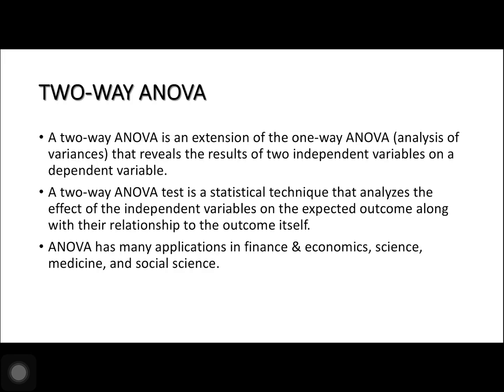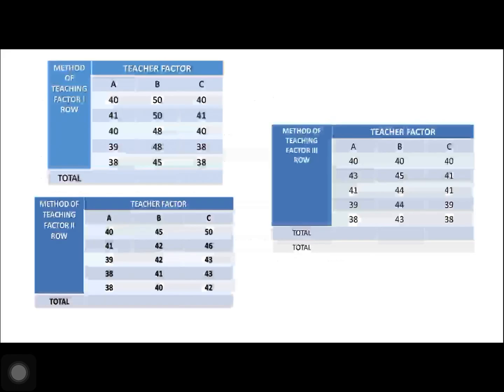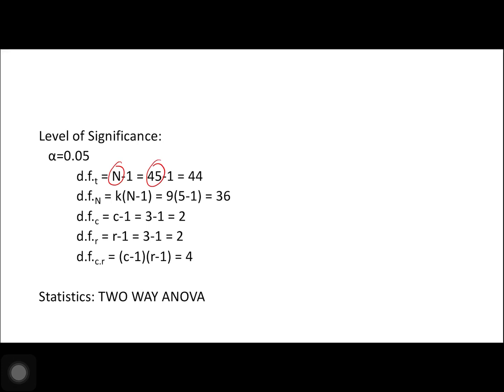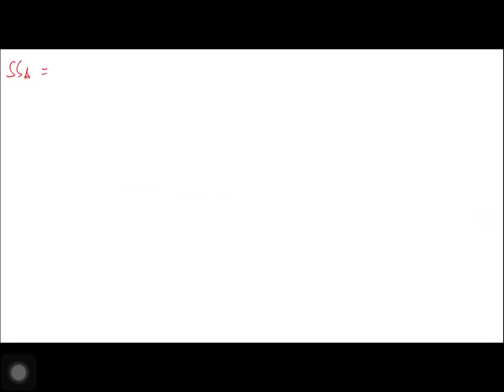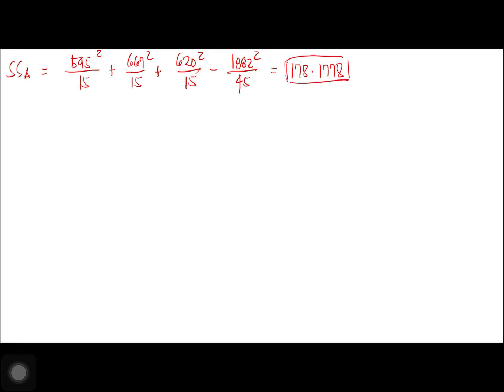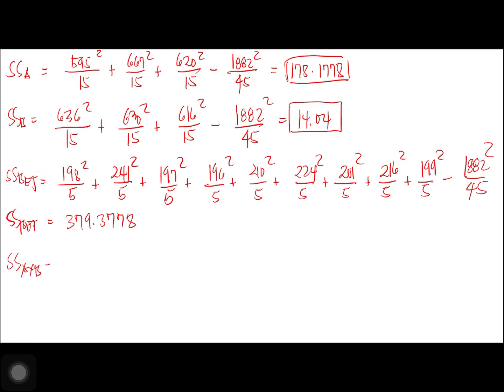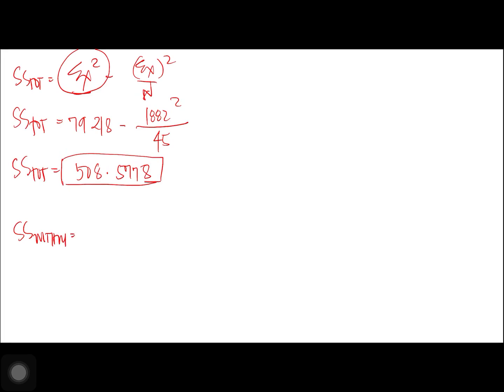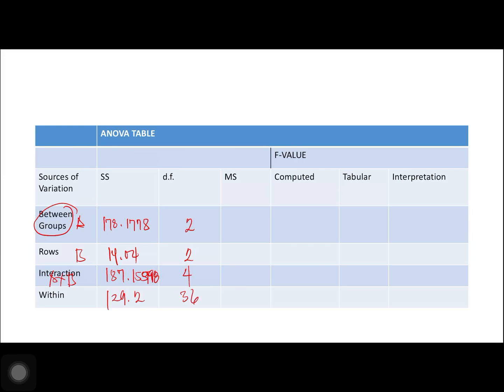TWO WAY ANALYSIS OF VARIANCE